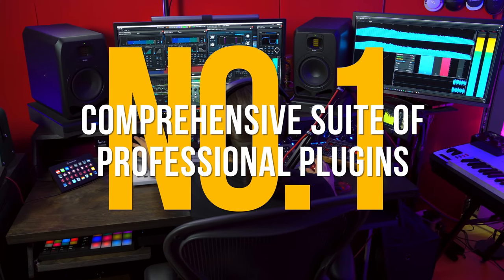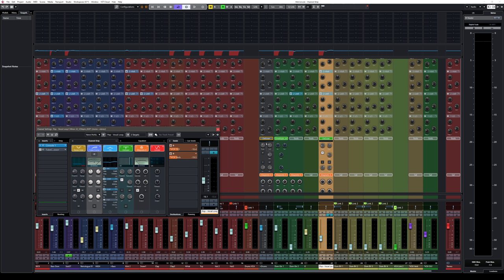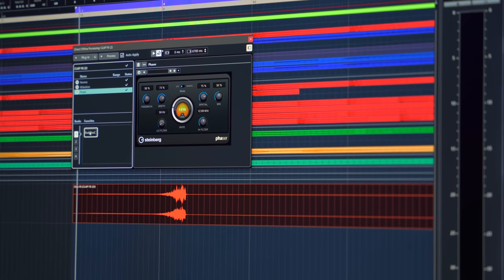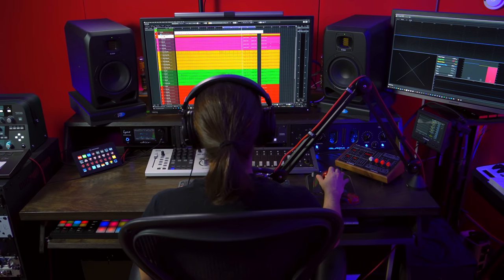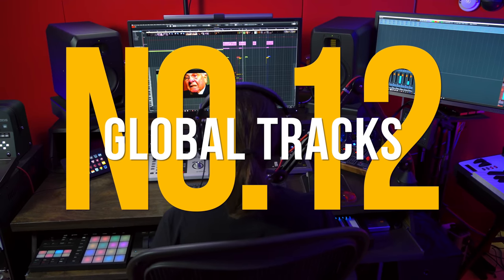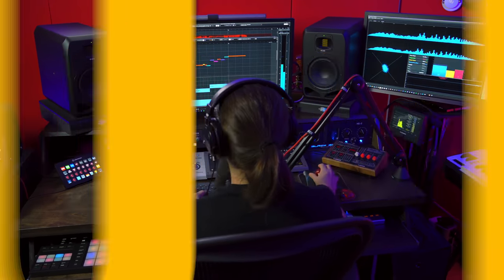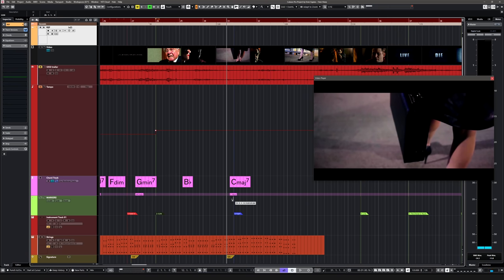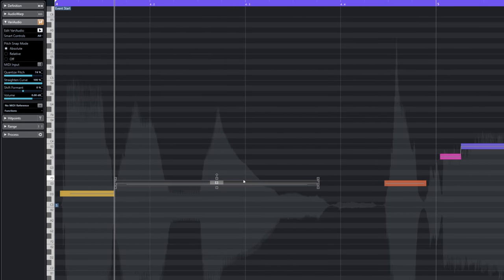20 Reasons To Upgrade to Cubase Pro | FAQ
Join Dom Sigalas as he shows you 20 reasons to upgrade to Cubase Pro from Cubase Artist, Cubase Elements or Cubase AI/LE, including some of the key Cubase Pro 11 new features. They include advanced channel strips and powerful, professional plug-ins - from dynamic processors, distortion and saturation to EQs like Frequency 2 and spatial effects. There is spectral comparison EQ, the ability to save mixing snapshots, VCA faders, direct offline processing, a logical editor for quickly color coding channels and more. More reasons to upgrade to Cubase Pro for any type of music production include project track import, global tracks, the tempo detection panel for fast tempo analyzing, advanced audio export, Chord Assistant Proximity Mode, expression maps and Time Warp, which is especially useful for film composing.